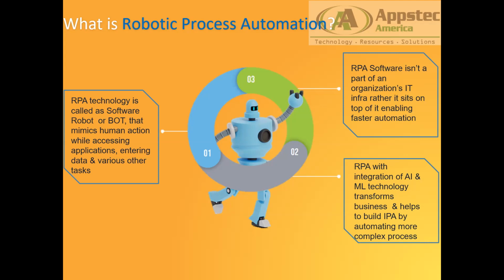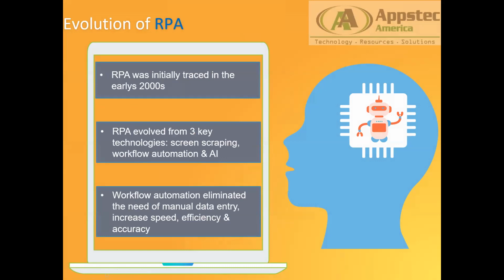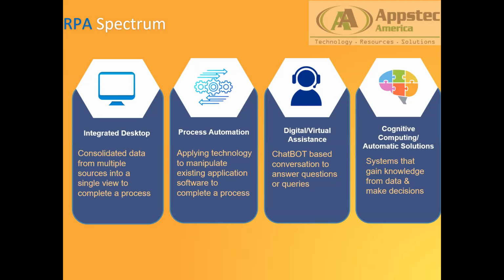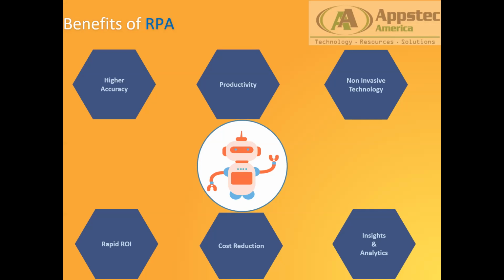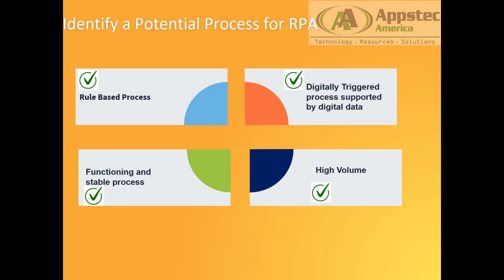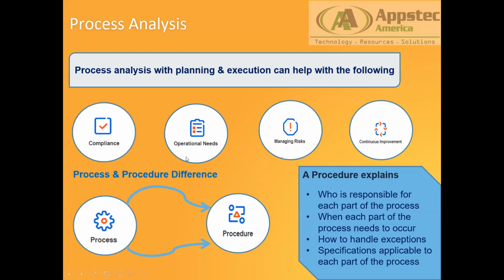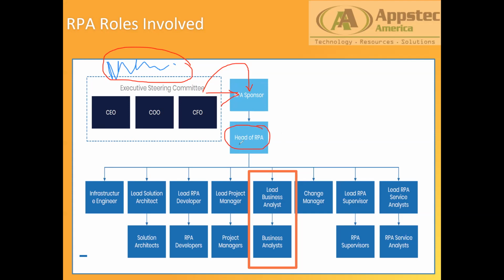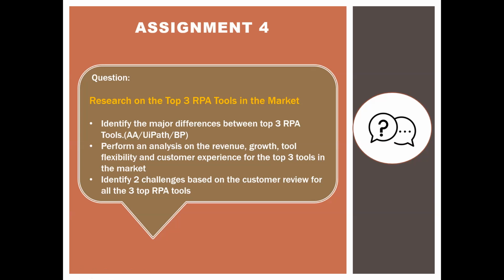LESSON 4: Basics Of Robotics Process Automation | RPA & Digital Business Analyst Training